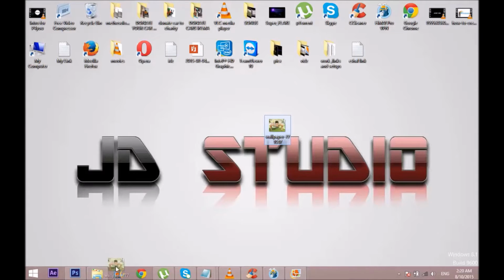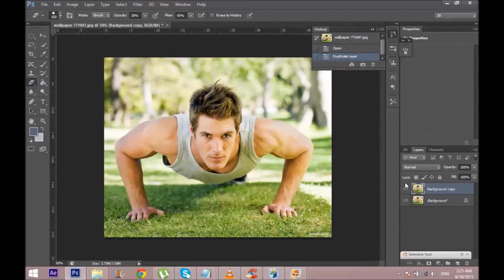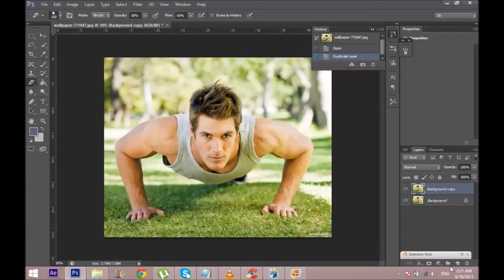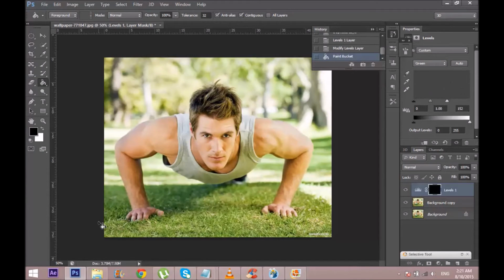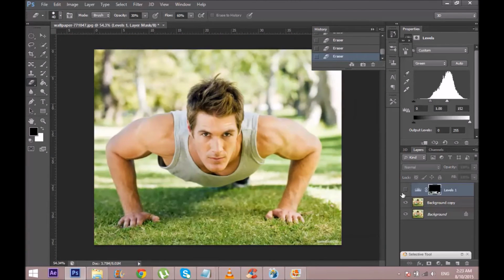Change Grass color tutorial Adobe Photoshop Tutorial for beginners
in this video you will learn how to change color of grass using adobe photoshop cs6 ,

1
open your pic

2
duplicate file

3
go to levels

4
increase green color

5
apply layer mask

6
choose eraser and rub on grass